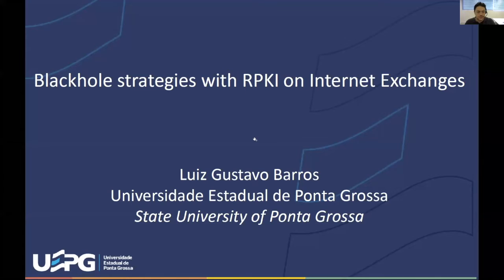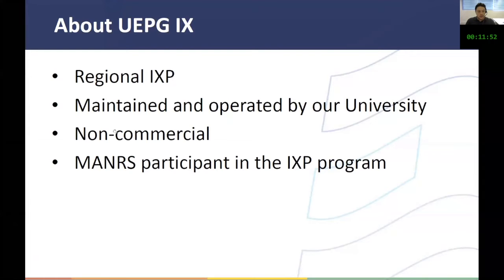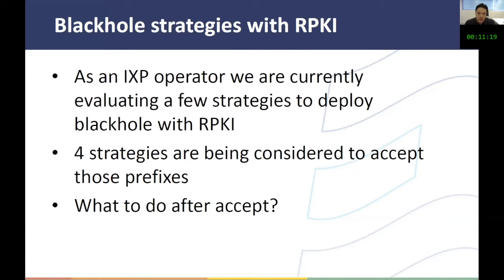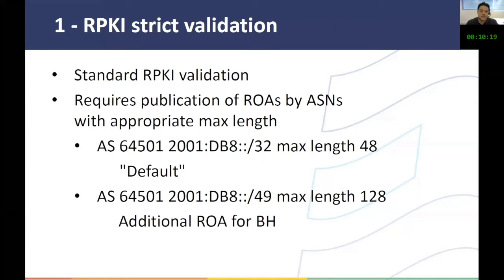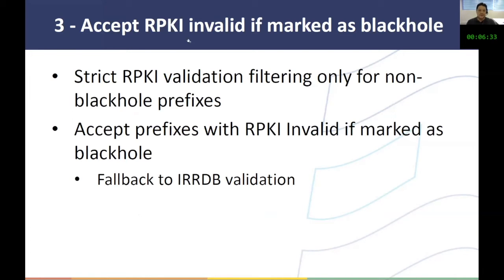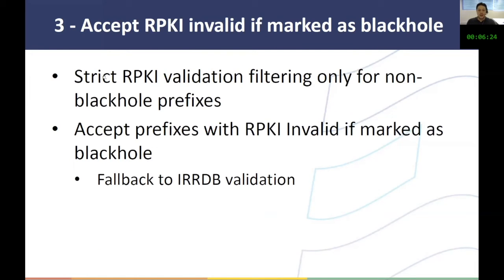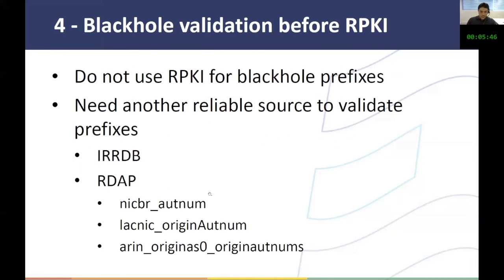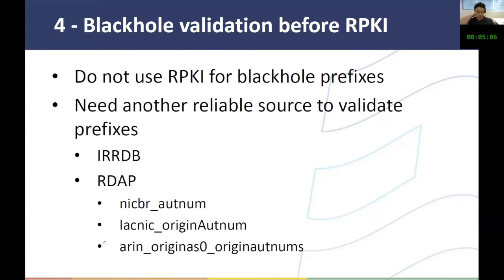Blackhole Strategies with RPKI in Internet Exchanges